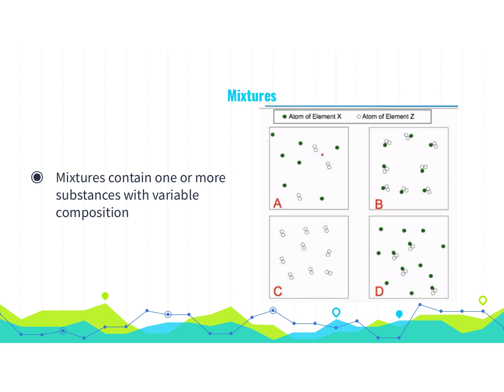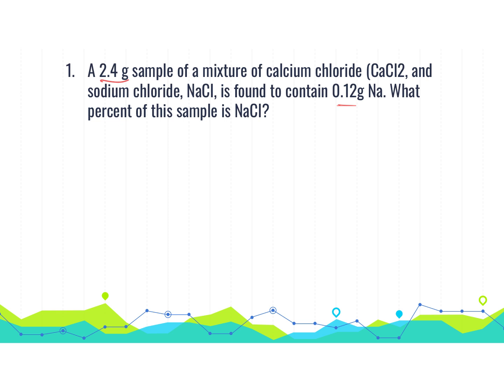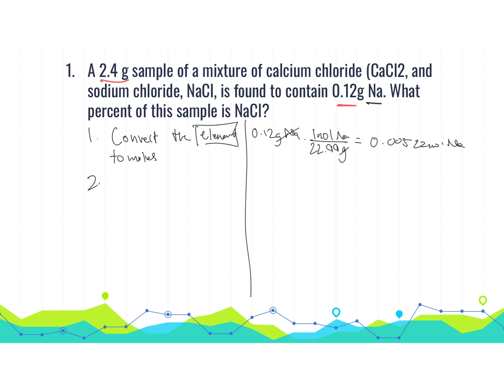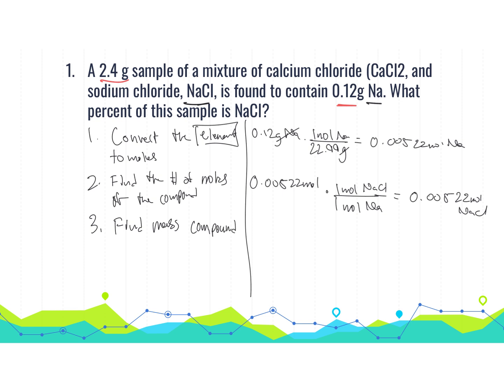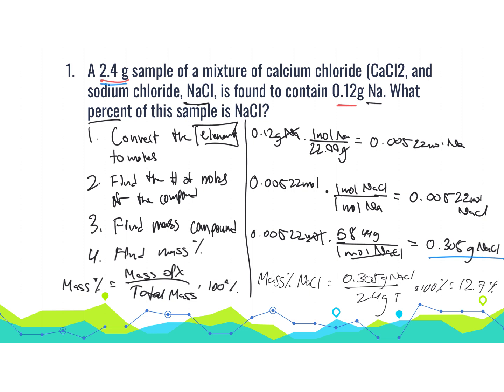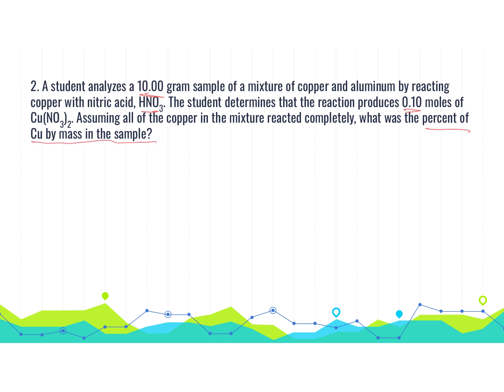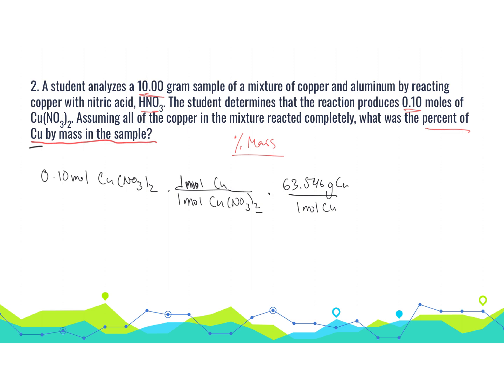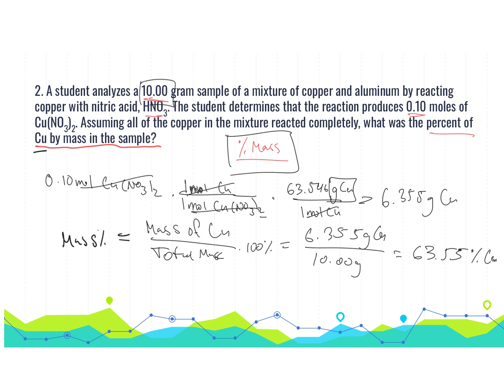1 4 Composition of Mixtures